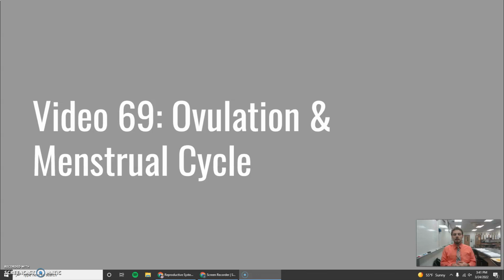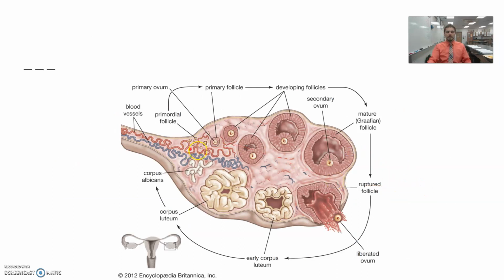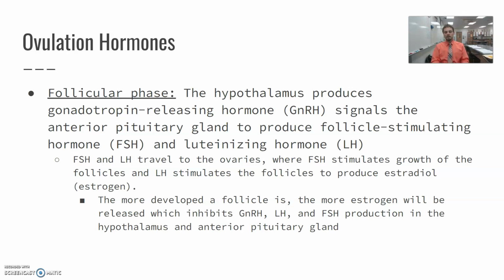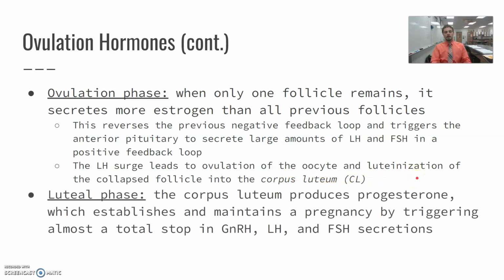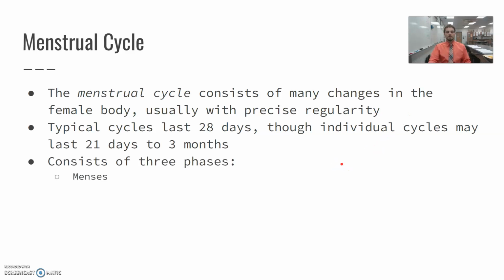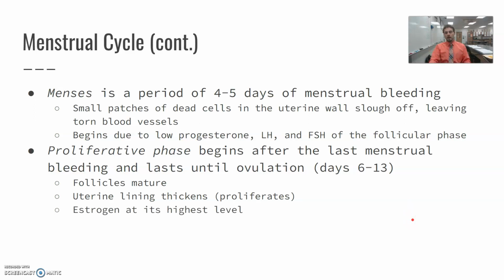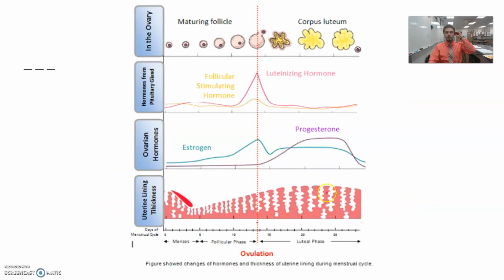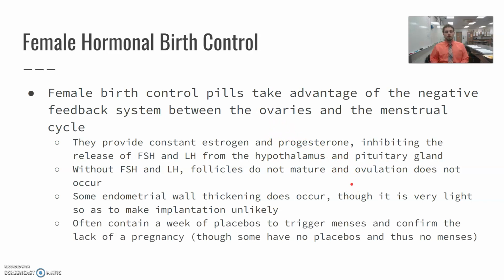Video 69: Ovulation & Menstrual Cycle